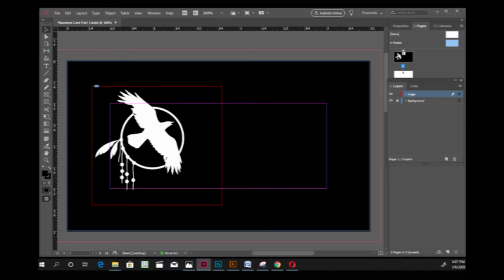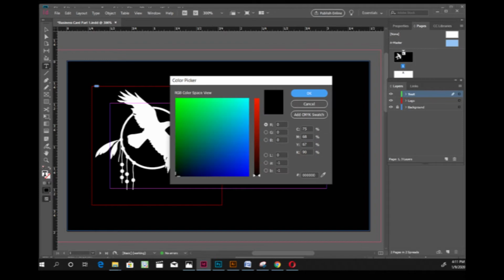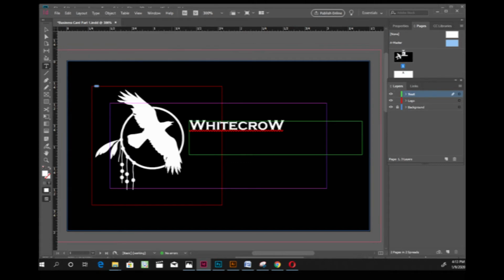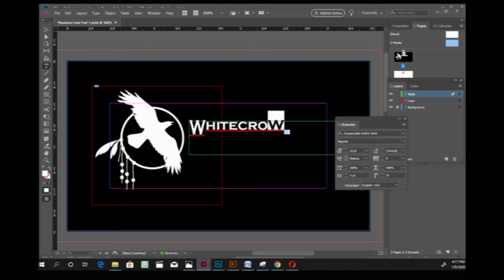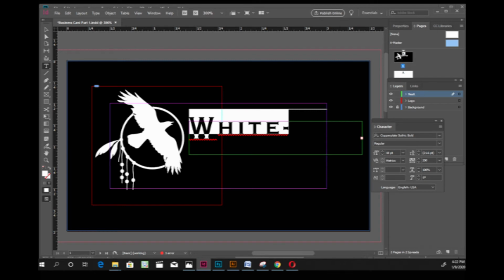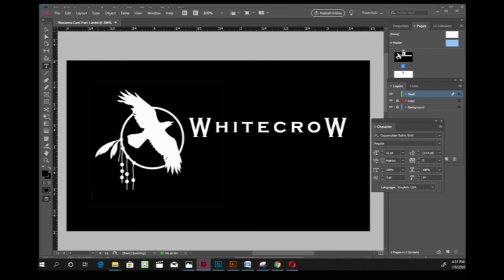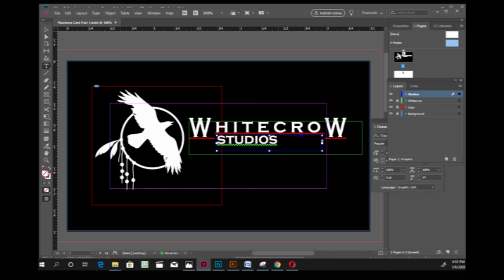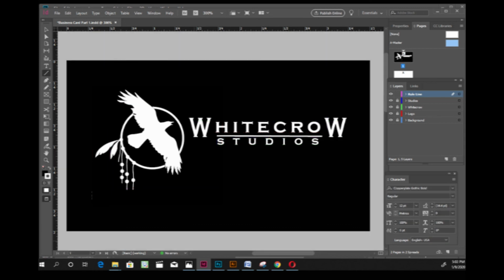Assignment 16 2 Business Card Demo Pt 2